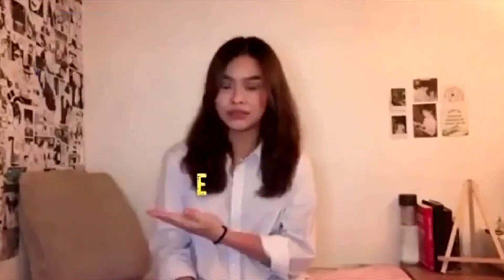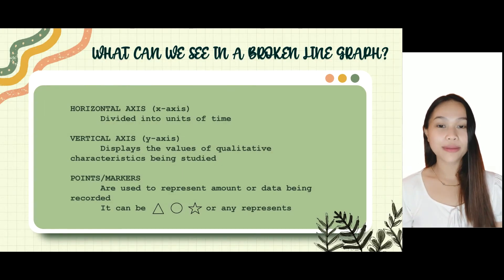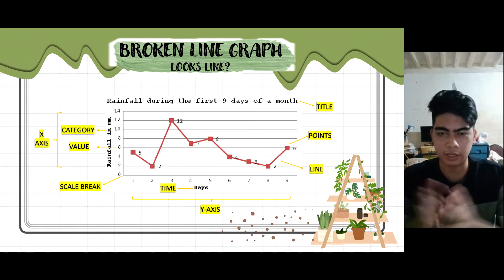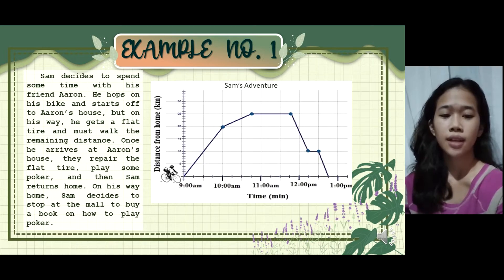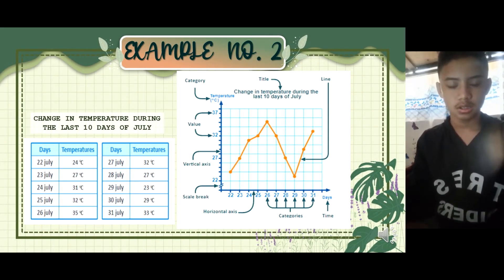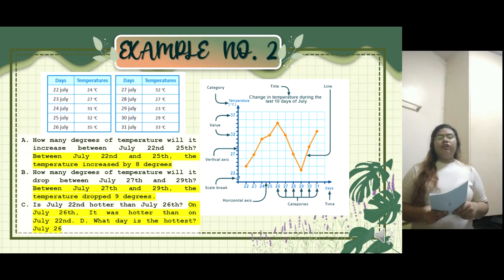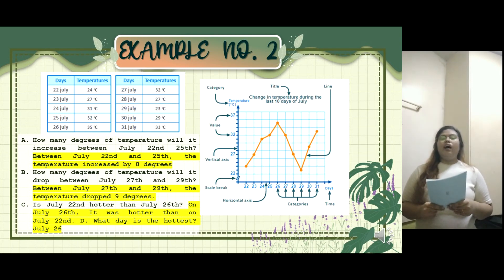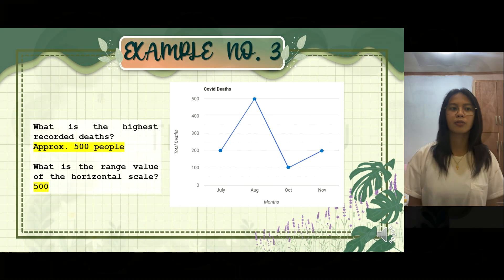Broken Line Graph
Broken line graph by group 4 with edp code 62462